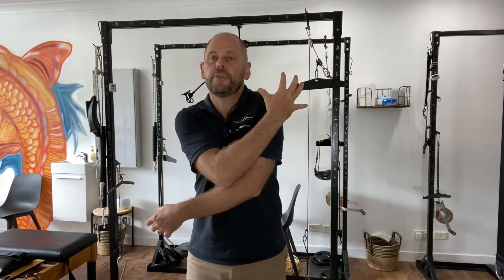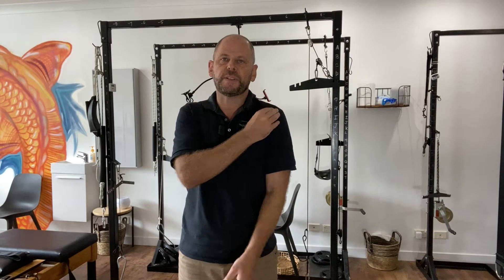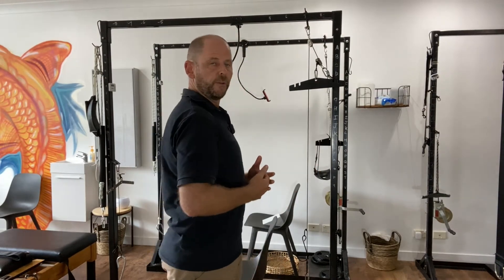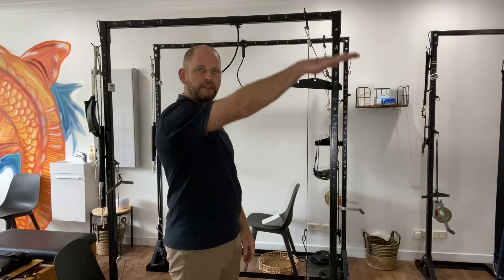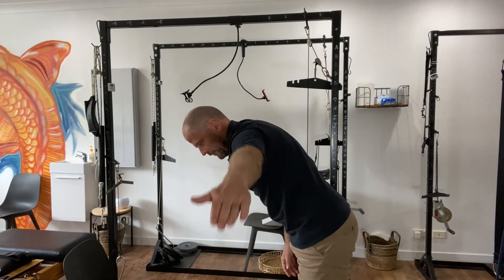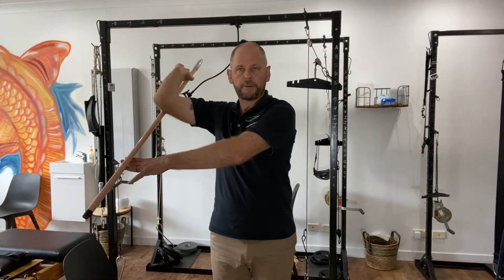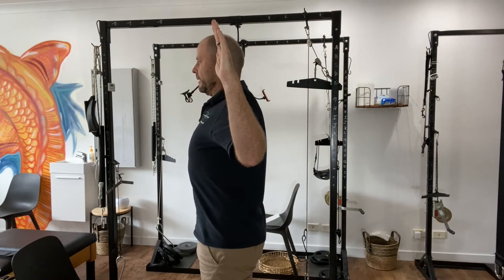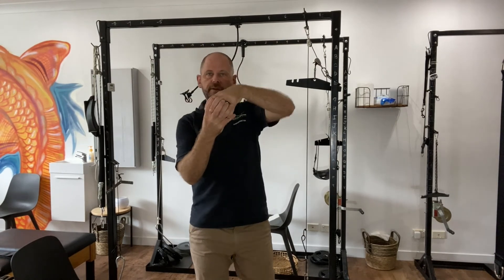Rotator Cuff Stretching